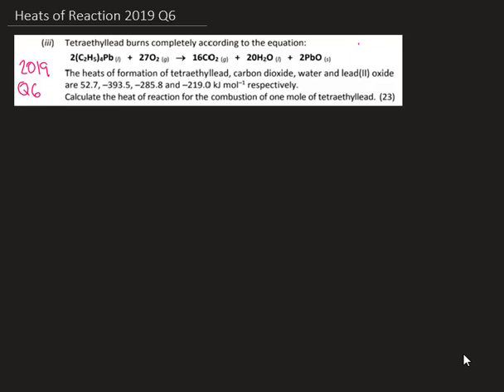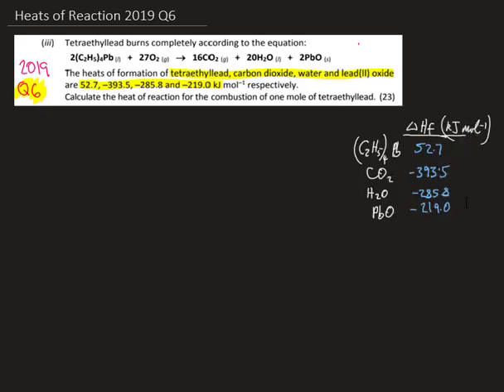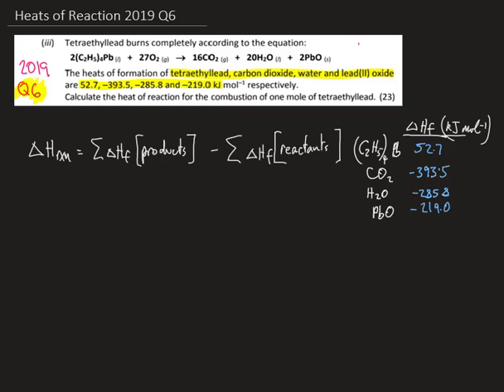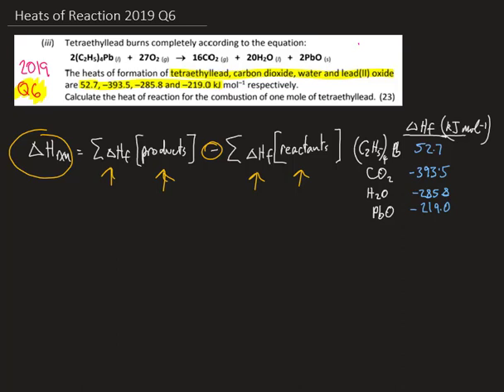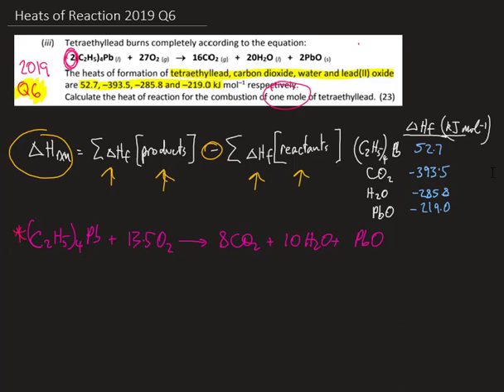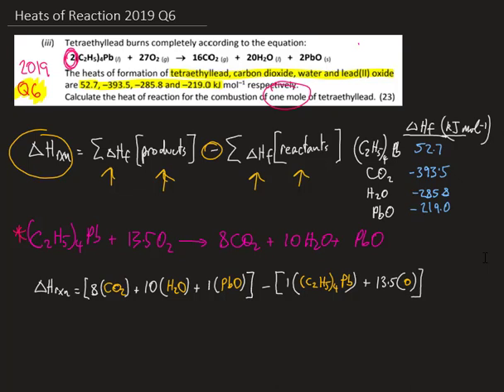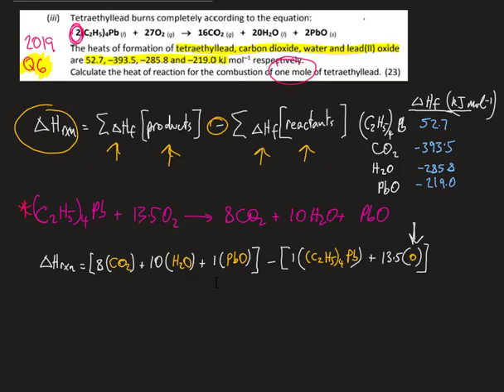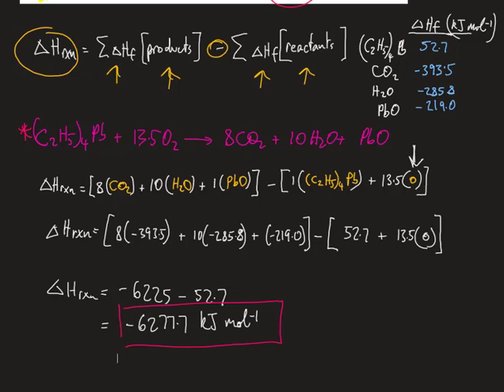2019 Q6 Heats of reactions. Leaving Certificate Chemistry (HL)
2019 Q6 Heats of reactions. Leaving Certificate Chemistry (higher level)